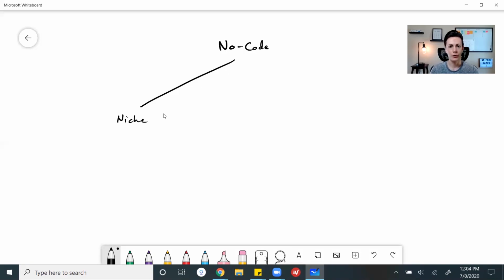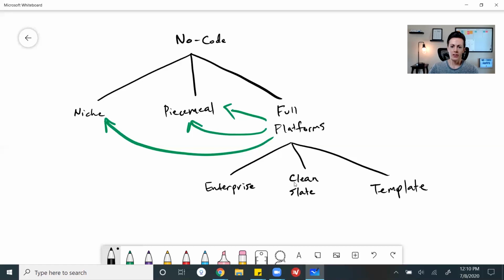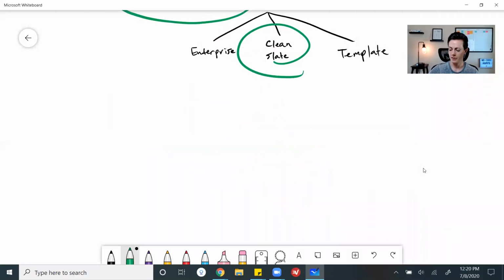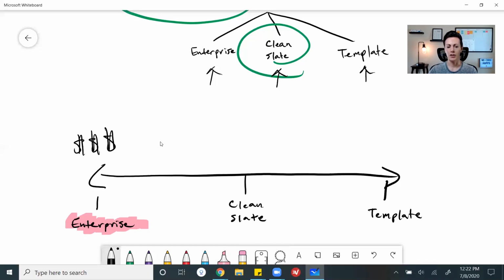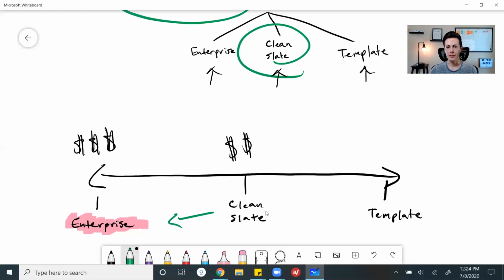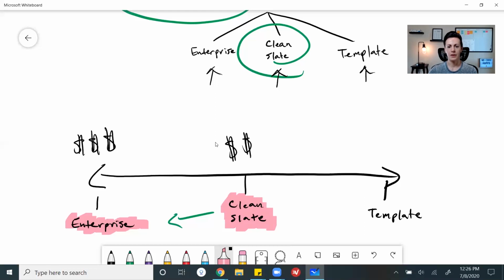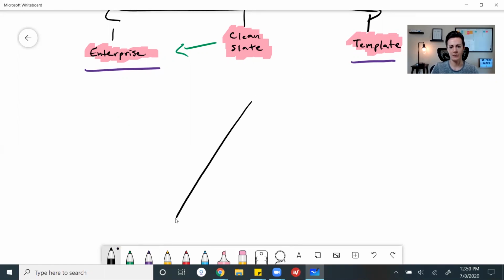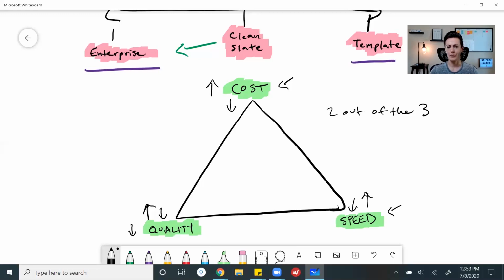Building Apps Without Coding...A Full Breakdown of No Code Development (Is It Right for You?)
If you haven’t launched your no code app yet, chances are, you still have some unanswered questions…

And not only that, you might even be feeling a little uncertain about the path you’re currently on if you're trying to build an app without coding…

Is it the right one?

...Or will all the planning and work you’re doing end up being for nothing?

In this video, we’re doing a deep dive (like, really deep) into all things “no code” apps.

We’re hashing out things like…

→ What types of apps can you successfully build with no code?

→ Should you be worried about your app’s security?

→ How fast can you realistically build a no code app?

→ Are there any unknown pitfalls you might come up against down the road?

These are questions that...if you haven’t asked them yet, they’re likely coming…

And we know this because non-tech entrepreneurs ask us these questions each and every day.

The thing is, you need to be heading down the right path with your app. Wasted time, effort, and money isn’t an option…

So not only are we making sure you’re making the right decisions with your app...we’ll also be talking about things like...

→ Should you actually be considering a “low code” platform vs a “no code” platform?

→ Is no code right for everyone? Even for complex, robust, business-focused apps?

→ Is no code actually better than coding?

→ Are you using the right no code platform for your app?

In this mega video, we’re covering it all so you can answer your pending questions and move forward confidently with your app.

Watch it now, and let’s dive in.